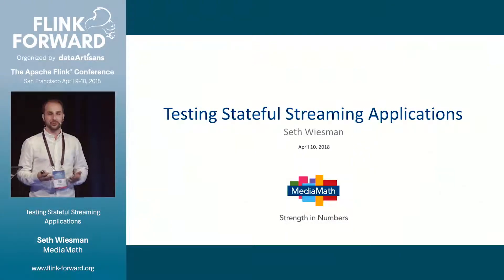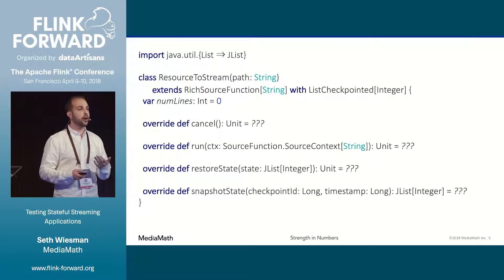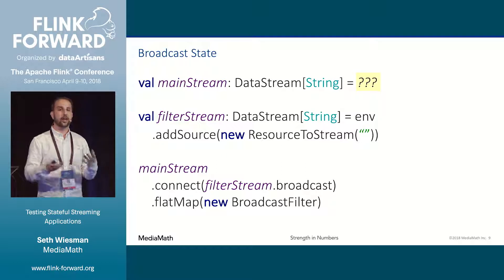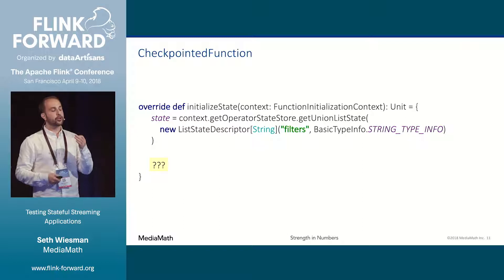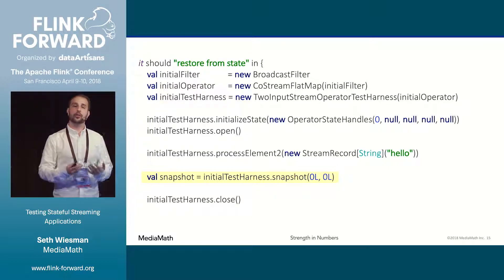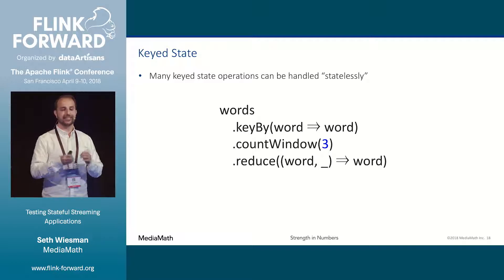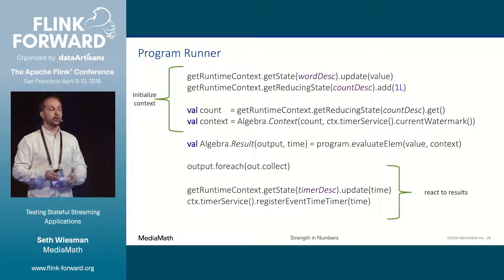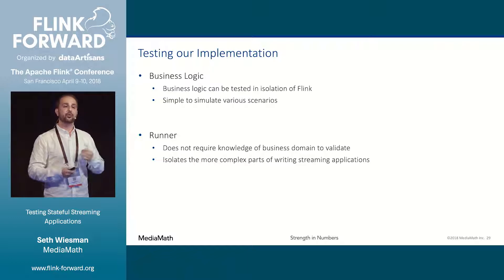Testing Stateful Streaming Applications - Seth Wiesman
Flink Forward San Francisco, April 2018

As more workloads migrate from batch to stream processing there is ever increasing demand on streaming applications to operate based on more complex business rules. Apache Flink provides many high and low level api’s for writing a wide breadth of stateful streaming applications. However, as applications get more complex they can become harder to understand and debug. This talk will discuss best practices for writing well tested streaming applications with an eye towards working with stateful operators and validating against failure. We will do this by walking through the world’s most thoroughly tested implementation of word count.